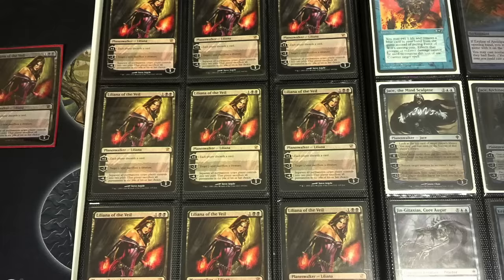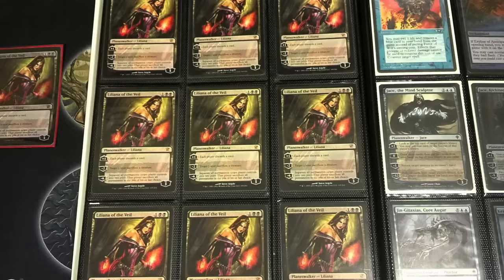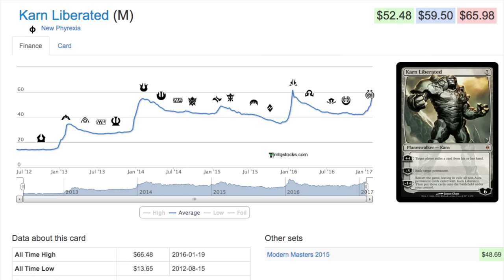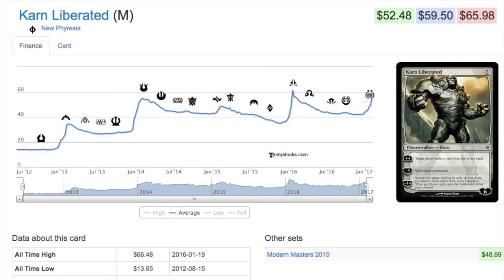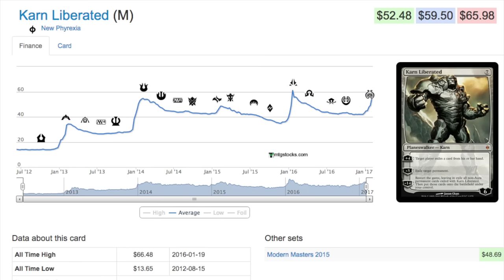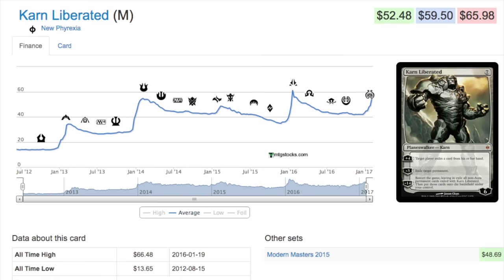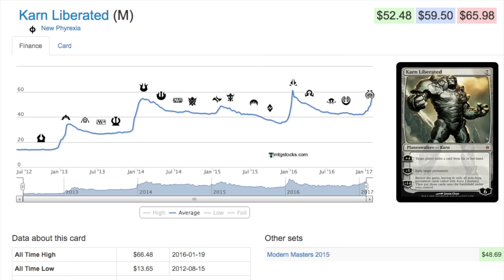Buy Cheap Liliana of the Veils Modern Masters 2017